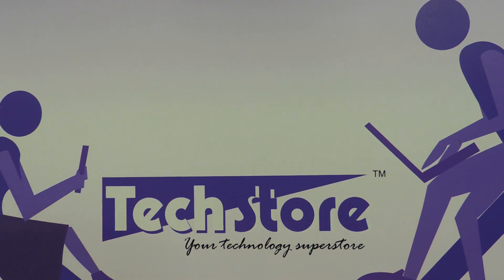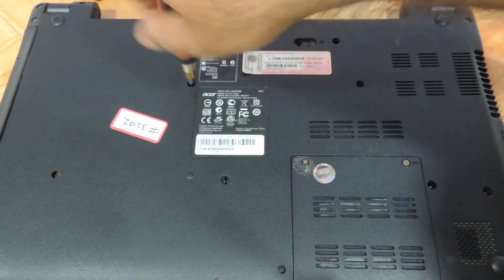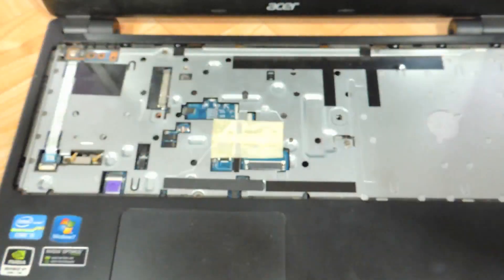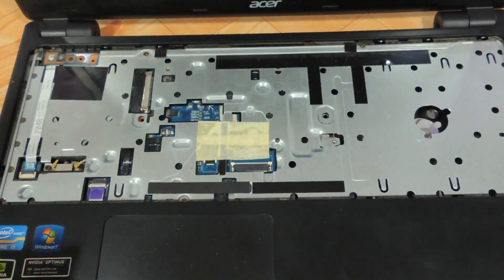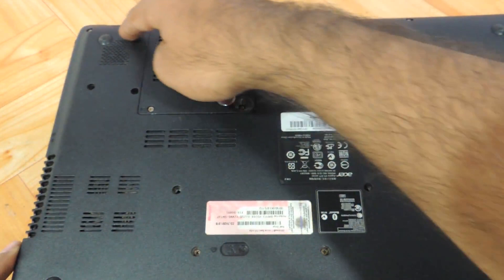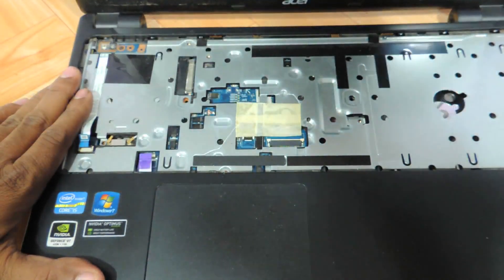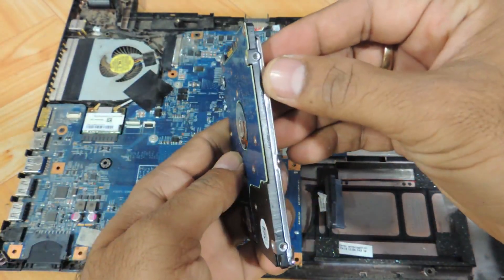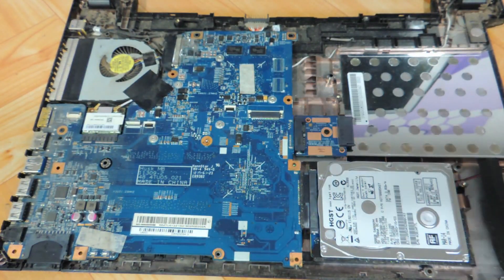Acer Aspire V5 471 571 571g 471g How to replace the harddrive keyboard dvdwriter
- We explain the easiest way to replace the harddrive keyboard and the dvdwriter of the acer aspire v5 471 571 series of laptops. Although the procedure looks difficult,we have made it look as simple as possible.